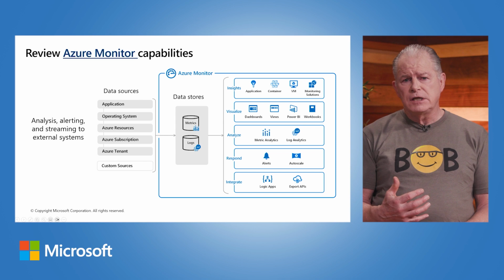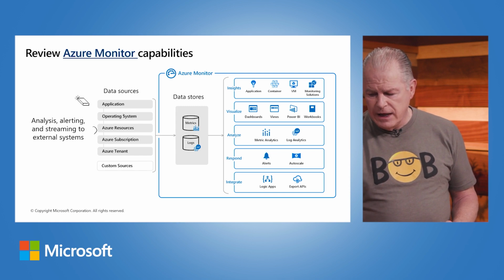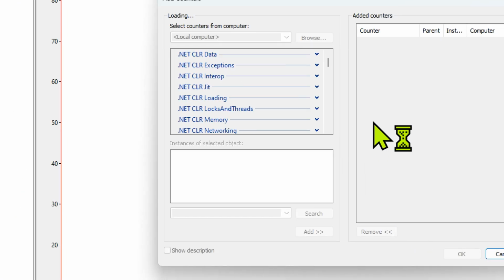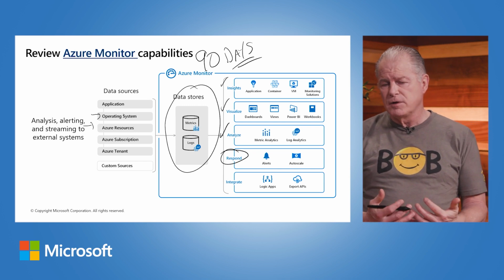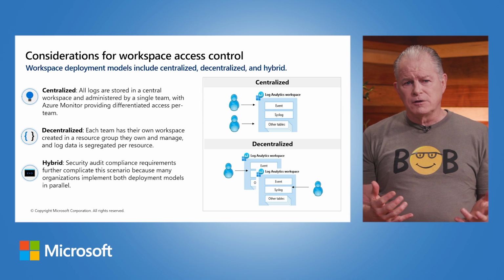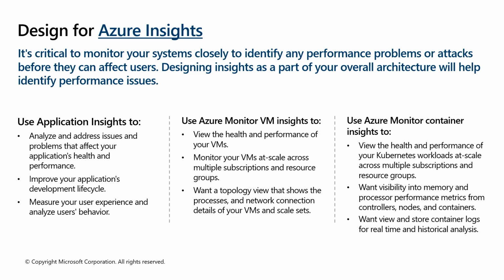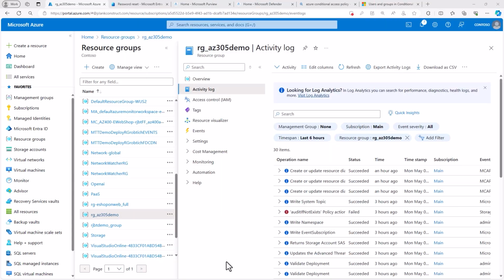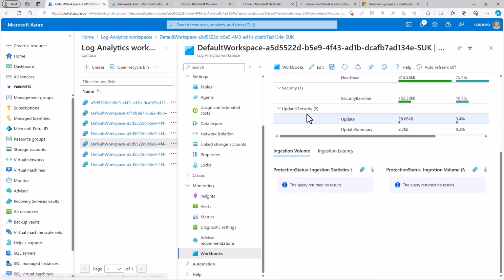Design a solution to log and monitor Azure resources AZ-305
In this module, we explore the monitoring solutions available in Azure. We assess Azure Monitor and its features, such as Application Insights and Azure Monitor Logs (Log Analytics) to analyze infrastructure and application performance and availability.